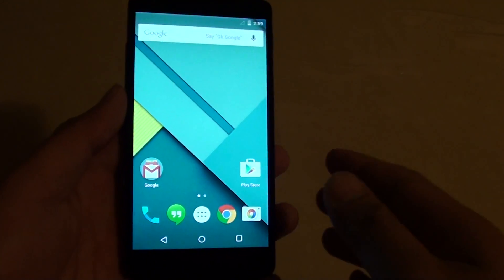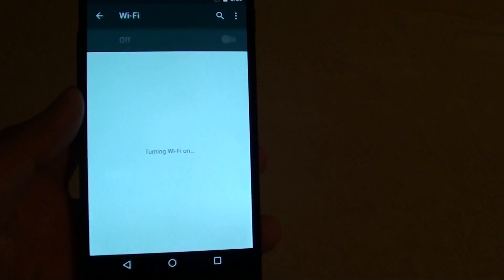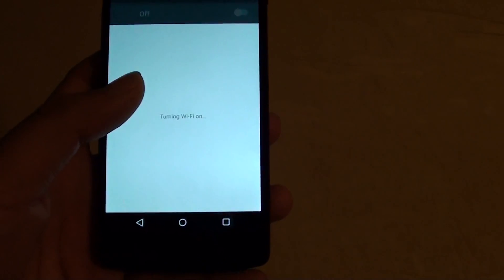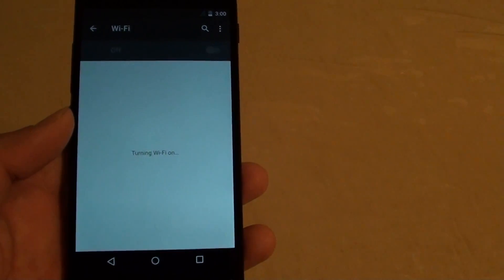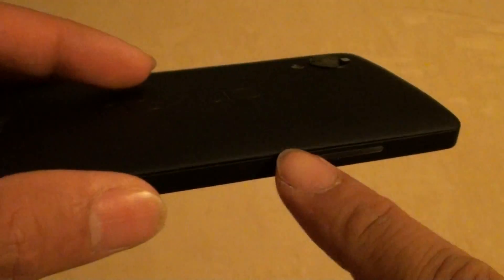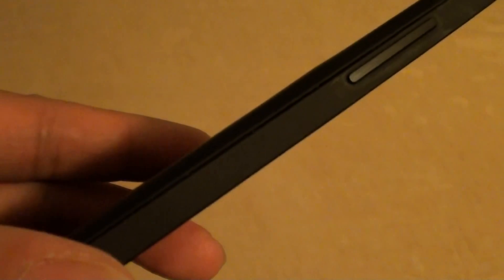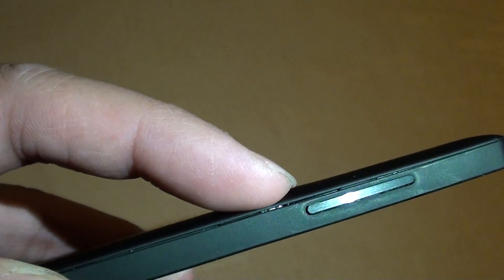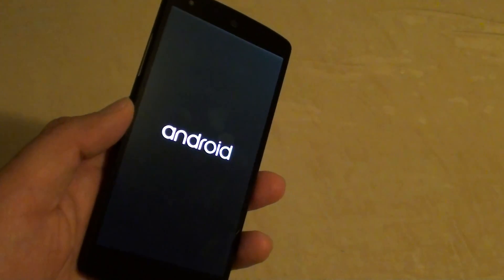Google Nexus 5 - Keep Restarting With Wifi Connection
The Google Nexus 5 is keep restarting when connecting to a Wifi Connection.

Do you have the a problem with your Nexus 5 that it keeps rebooting? If so, what did you do to resolve it and how did you go about doing so?